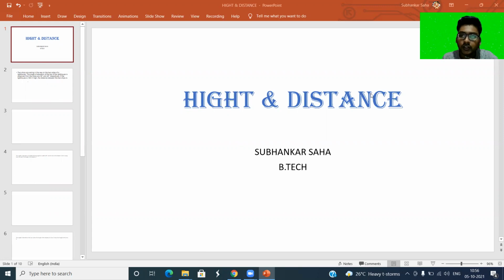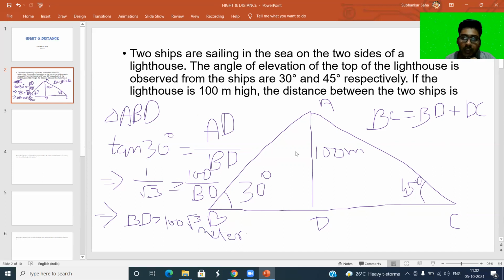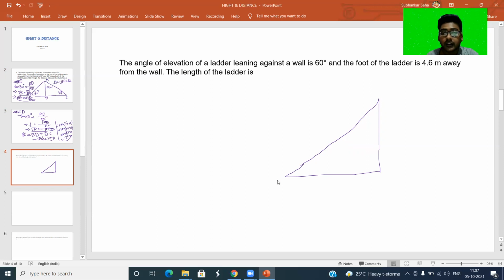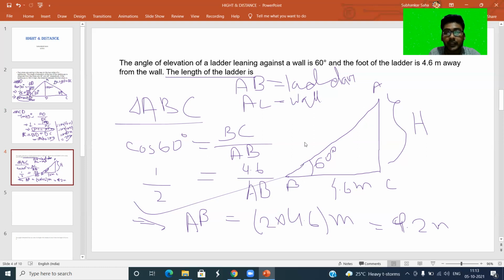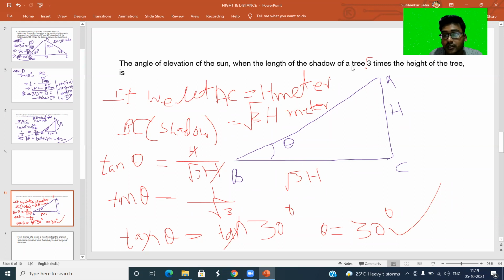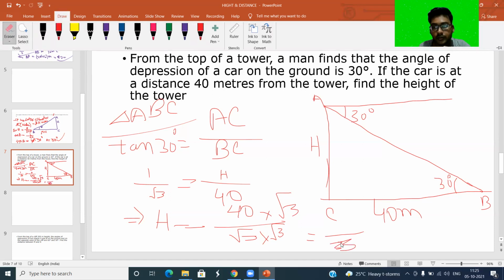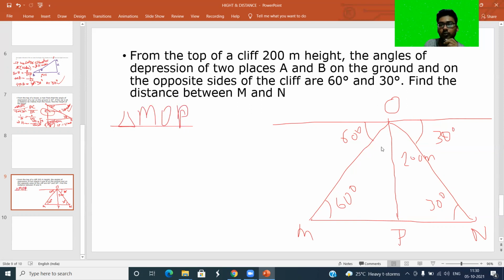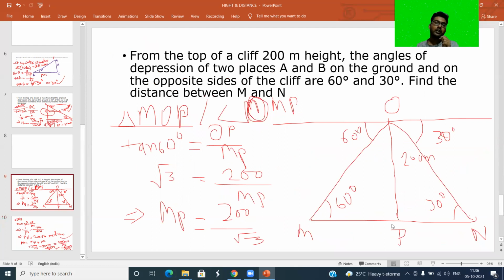HIGHT AND DISTANCE | PART 2| SUBHANKAR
How to solve the Hight & Distance questions to easy way